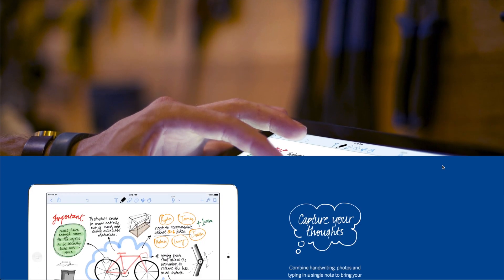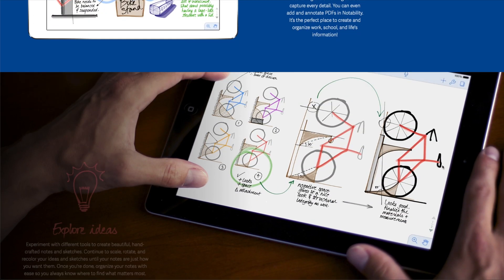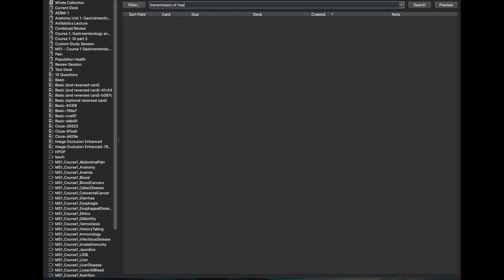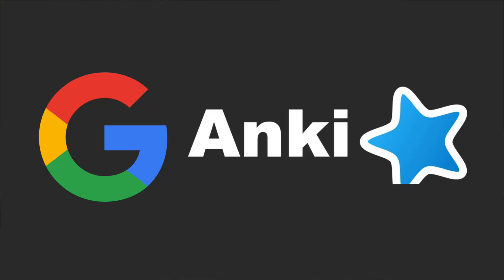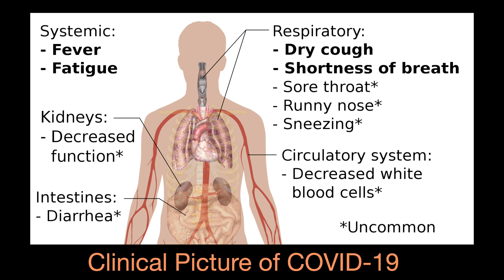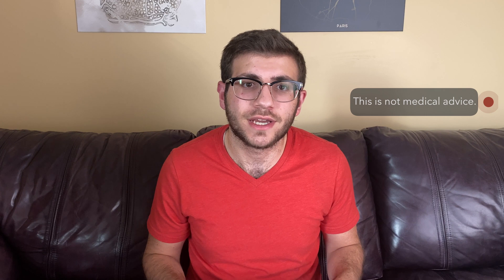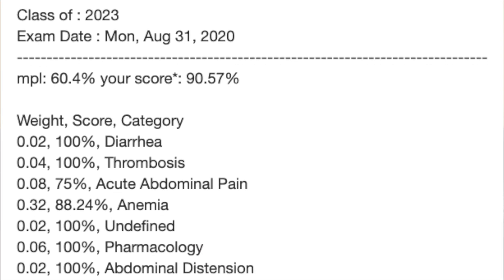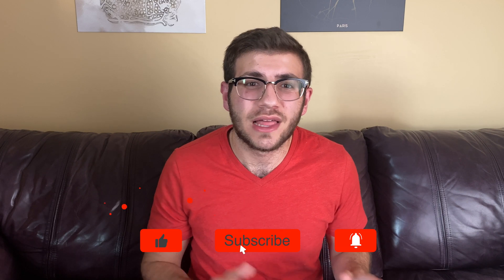I Took Notes Using Anki For 60 Days; This Is What I Learned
Anki Flashcards for medical students and premeds are a great study resource, so why not skip taking notes and get to the cards?

Time Stamps:
0:00 Why I Did This
1:12 Flashcard Formatting
2:15 The First Couple Weeks
4:17 Month Two of Anki
5:55 Searchability
7:35 The Last Week
8:19 Results and Future Direction

I'm making videos on a weekly basis on the topics of productivity, medical school and the whole process behind getting accepted to medical school.

I love to hear your questions or comments. Leave one below and I will do my best to respond!